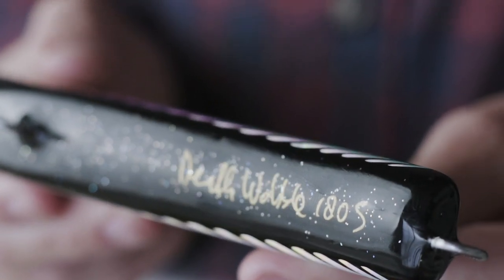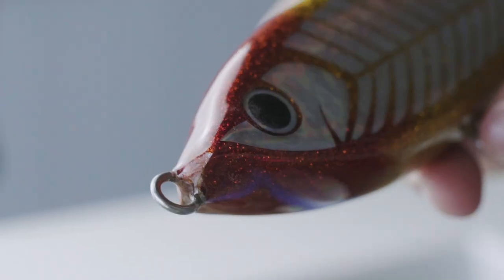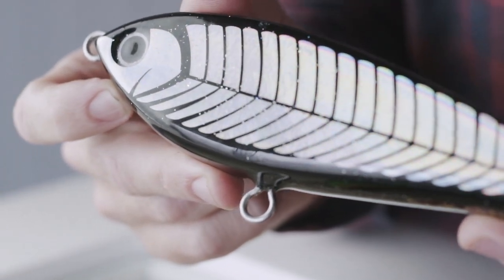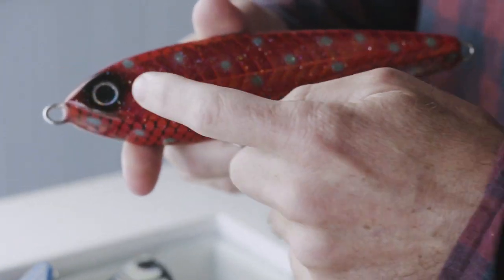Death Wobble 180mm Stickbait - Review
A closer look at our 180mm Death Wobble.